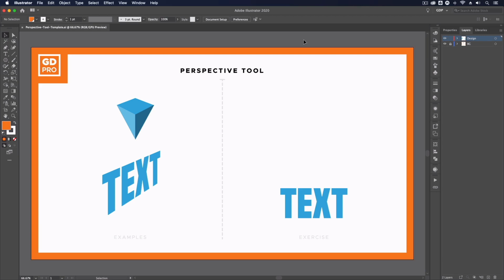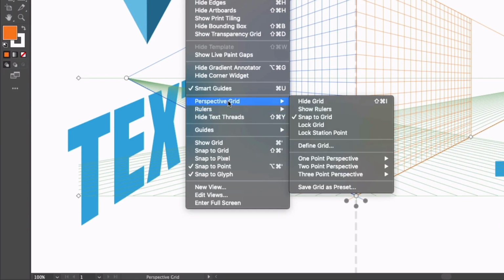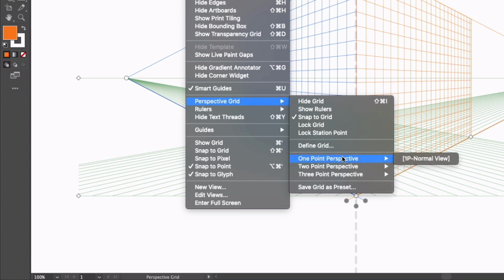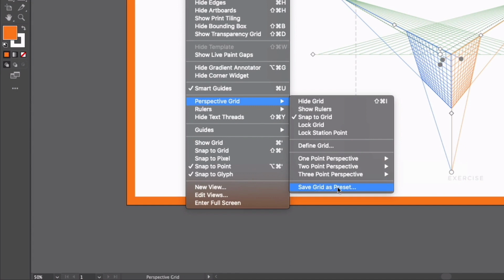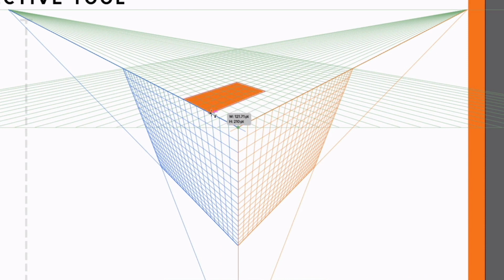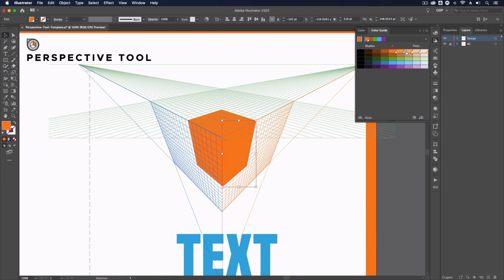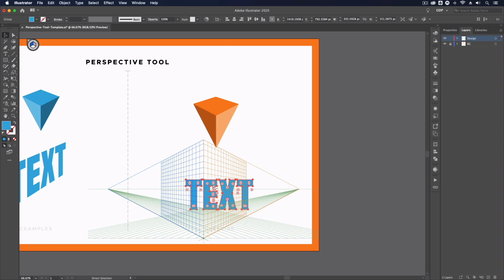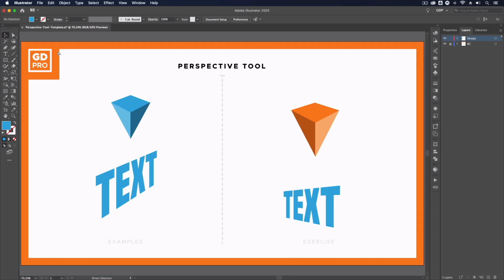How the Perspective Tool Works • Adobe Illustrator Tutorial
In this video, we’ll show you how to use the Perspective Tool in Adobe Illustrator.